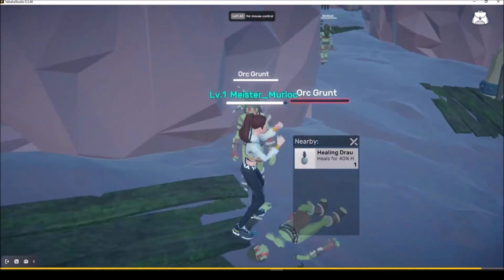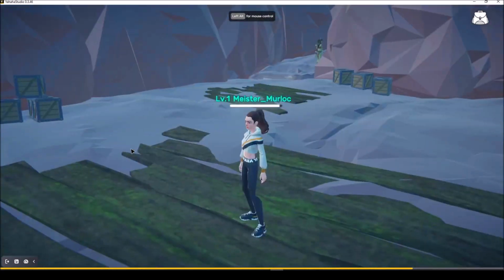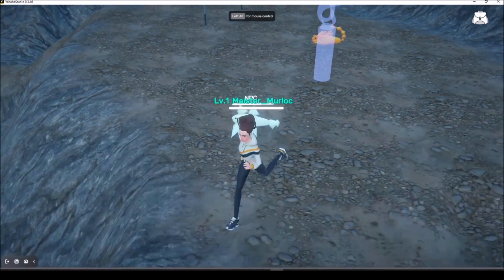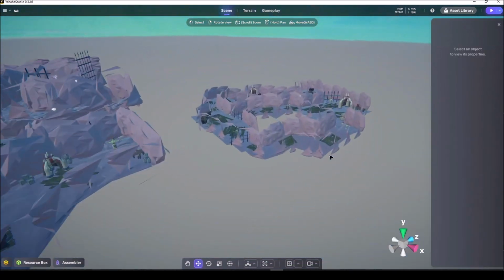Yahaha: Working on the Partner Space - Abilities and Dropchances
hi everyone.
Welcome and nice to have you here.
more nodegraphs, i am coding abilities and also drop chances for items. It's still very simple, but it's getting closer to be a full game i think.

0:00 Drop chances and items
8:32 Ability nodegraph and show